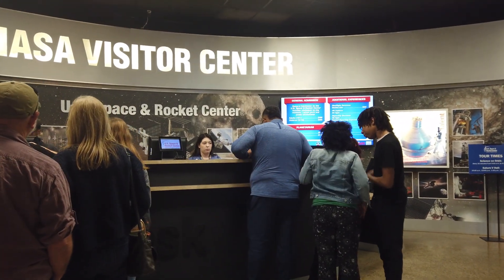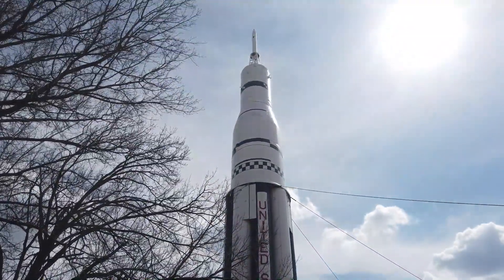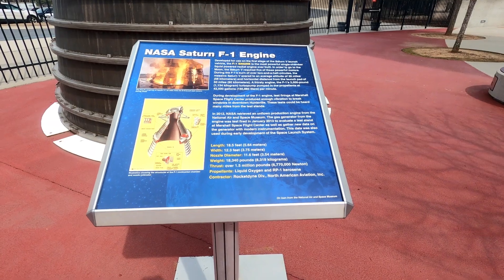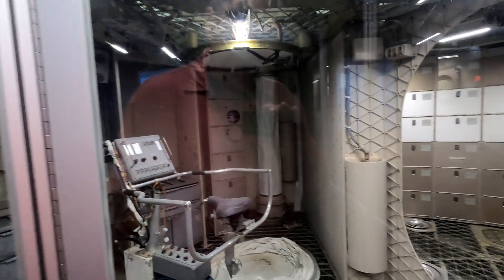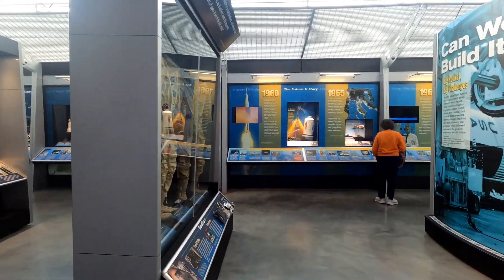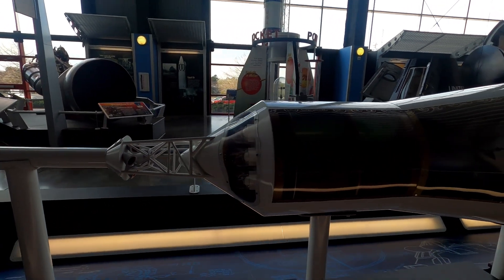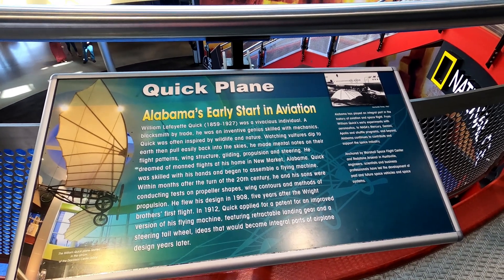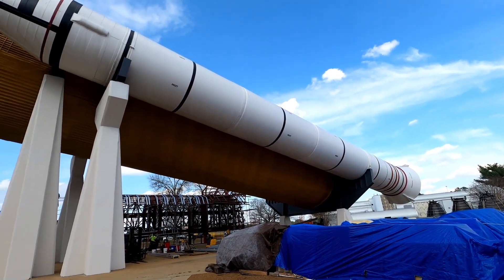Visiting the US Space and Rocket Center in Huntsville, AL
Today I visited the US Space and Rocket Center in Huntsville, AL. The rockets on display are amazing to see. Having been to Cape Canaveral, I wasn't sure what to expect but they have several rockets there so you can see the massive size of them as well as many other space related displays.